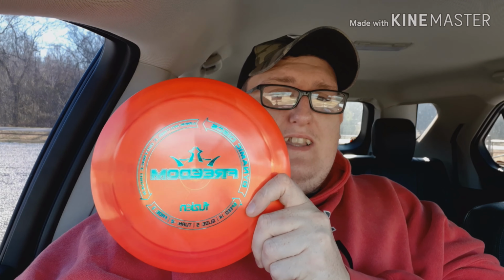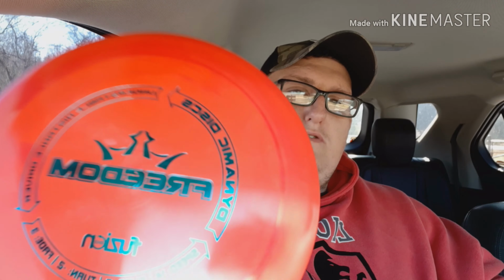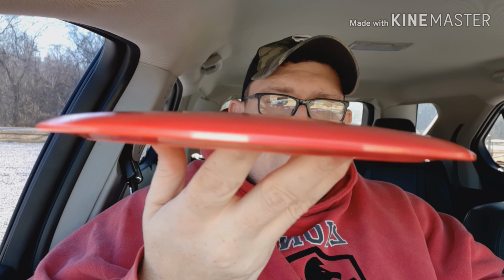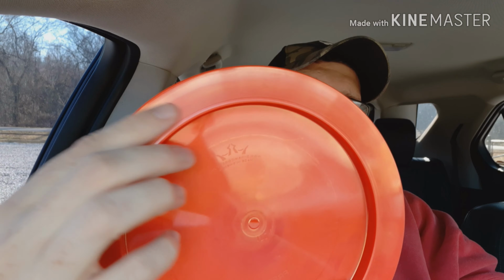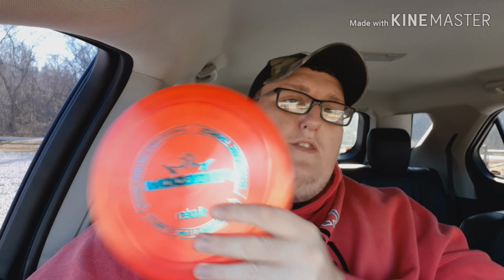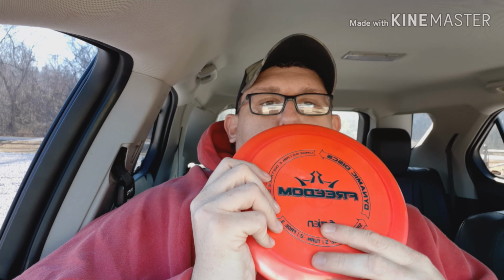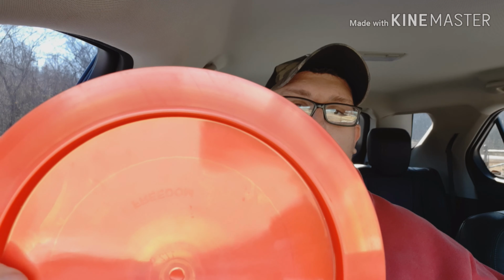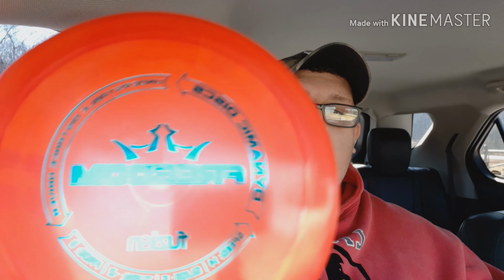Dynamic Disc Freedom - Disc Review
Reviewing the Freedom by Dynamic Discs. It's a 14 speed distance driver in the fuzion plastic.